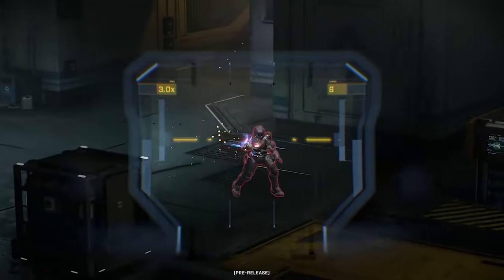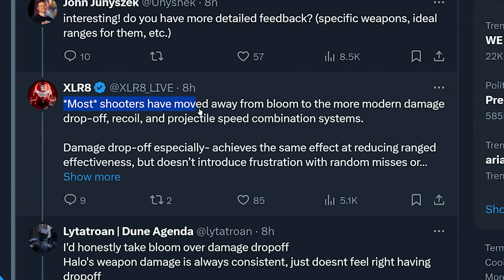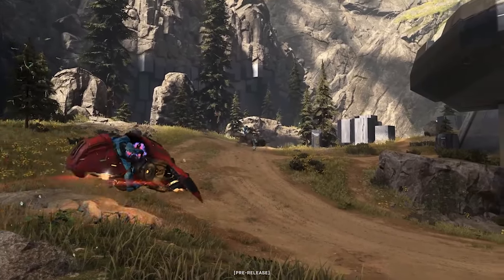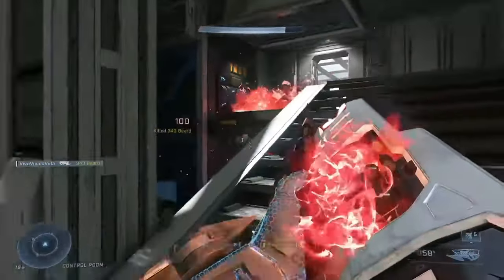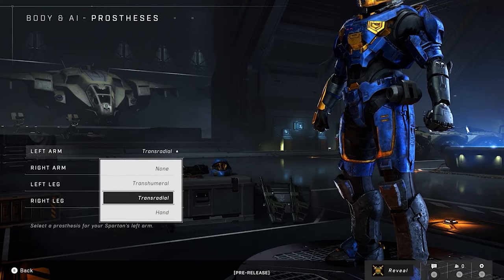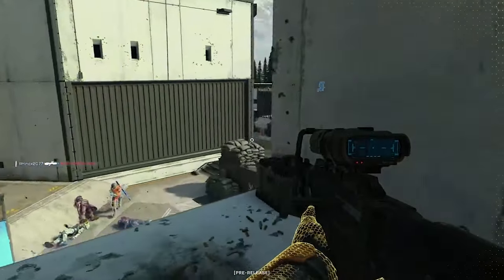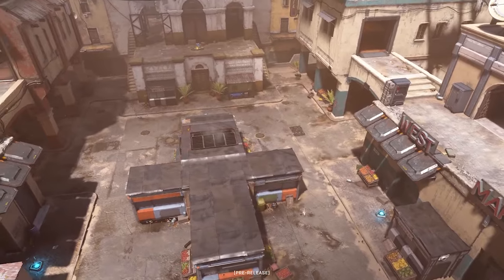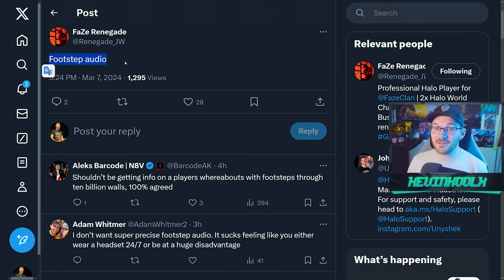343 Changing Halo Infinite Based on Twitter Comments?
Timestamps
343 Are Changing Halo Infinite - 0:00
Battle Rifle Change? - 3:58
Call of Duty Footstep Audio? - 7:54